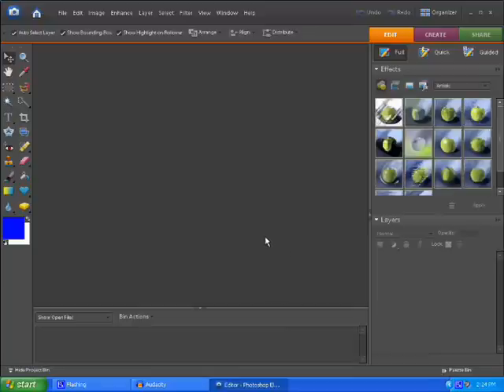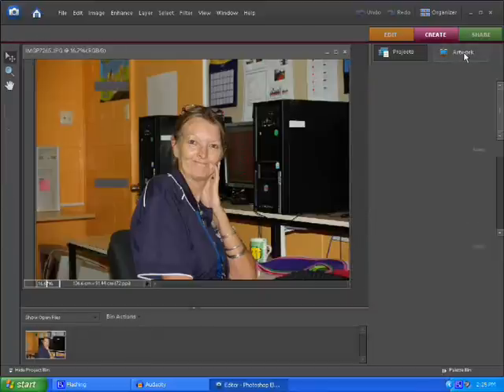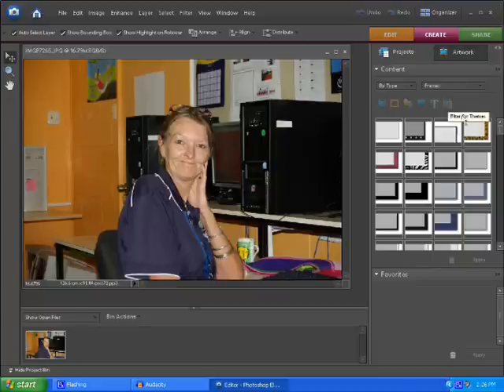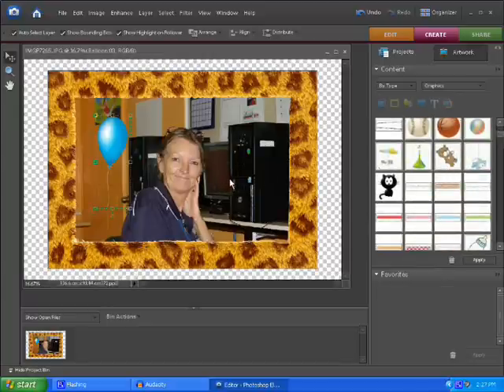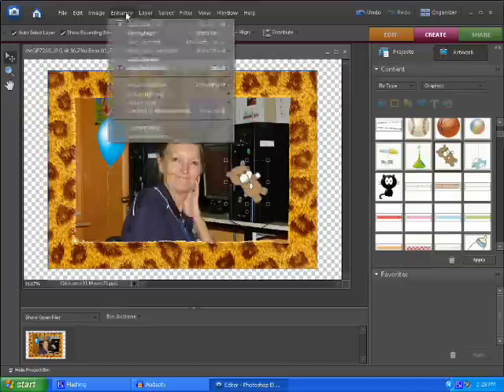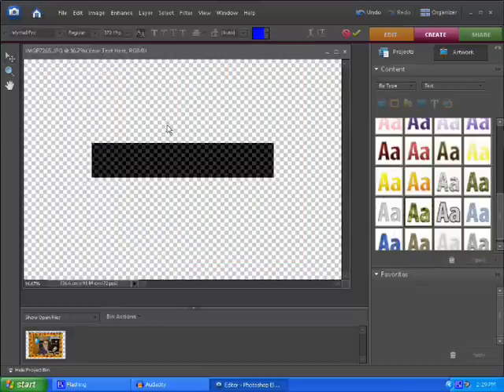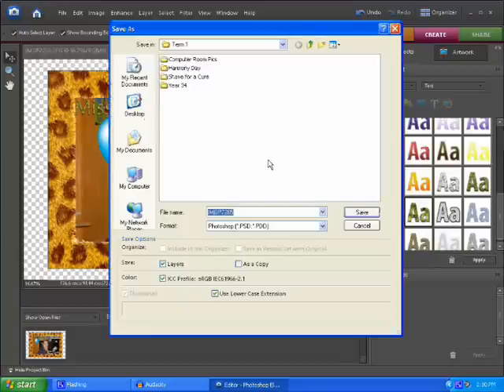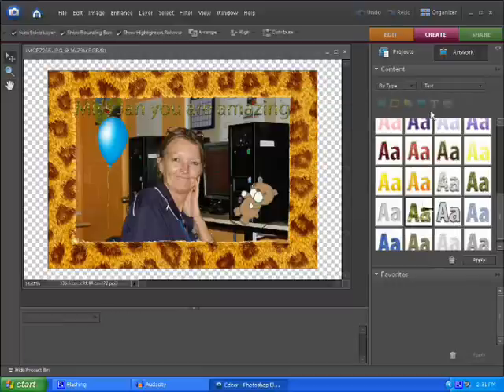Photoshop - Adding Effects, Text and Frames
This tutorial shows the user how to add frames, text and simple effects using Photoshop Elements 6.